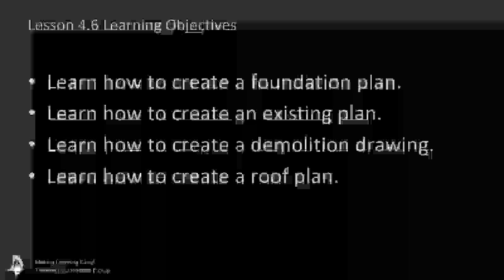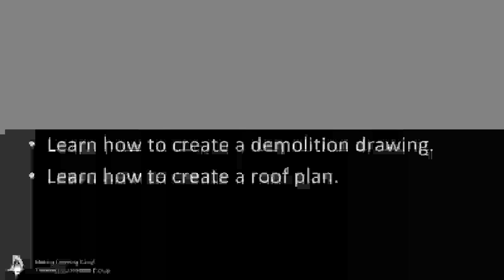f4 6 Vectorworks Foundation 2019 计划图纸 1